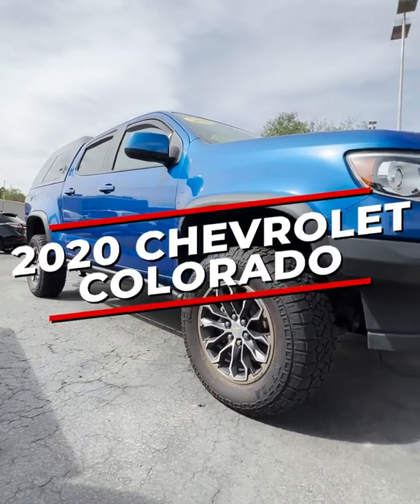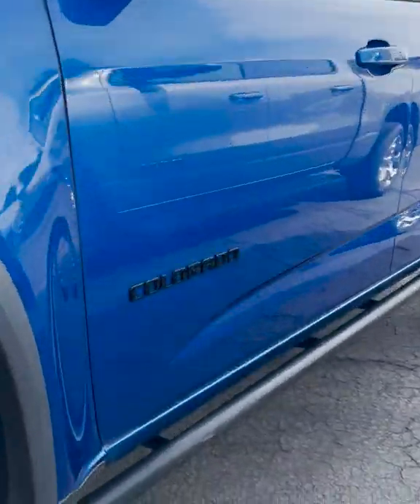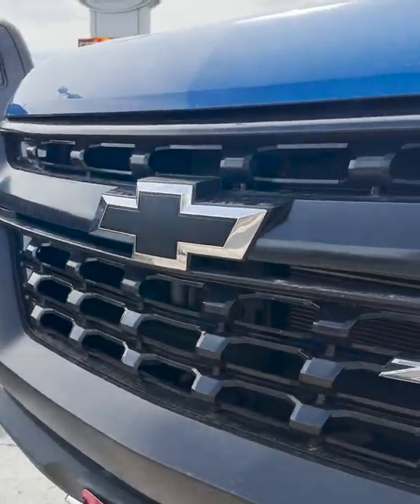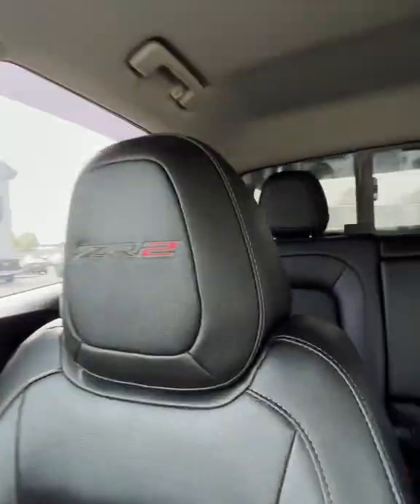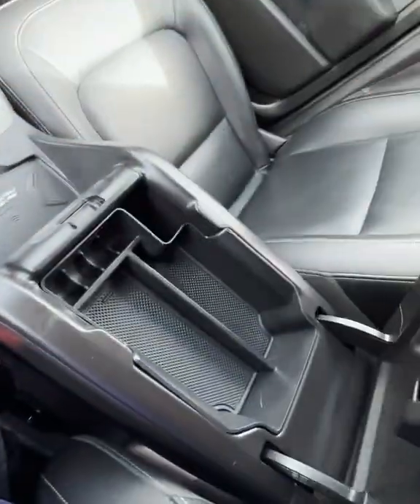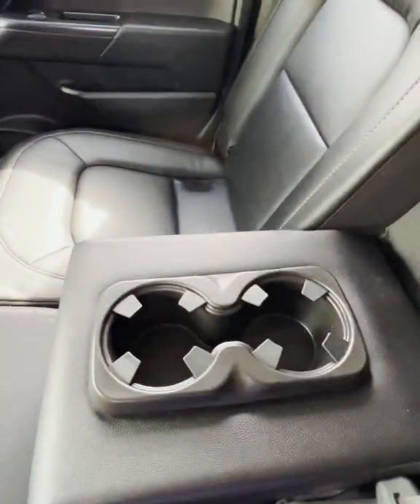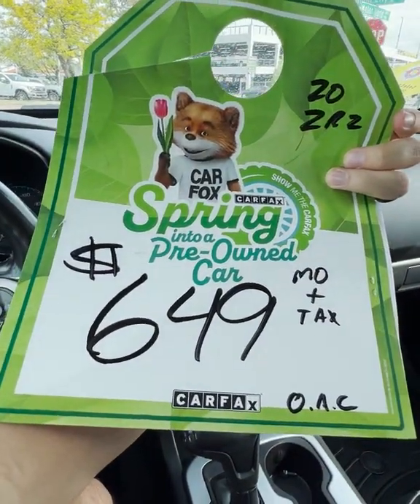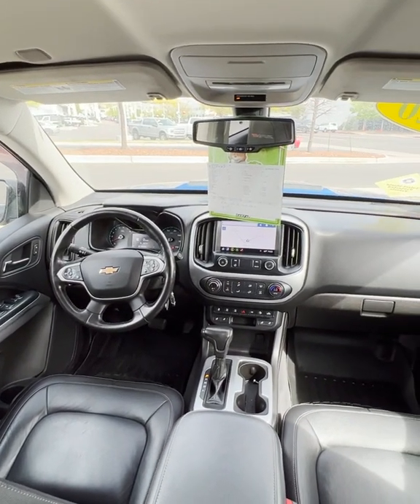2020 Chevy Colorado ZR2 | Red Noland Pre-Owned Center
The attractive 2020 Chevy Colorado ZR2 delivers a useful crew cab pickup with plenty of interior and cargo space enhanced with a custom topper.
                                                                                                                                                                                                                                                                                                                        Red Noland Pre-Owned is the premier Colorado Springs used car dealer and gives customers a world-class experience when buying their next vehicle.
Red Noland Pre-Owned
1260 Motor City Drive
Colorado Springs, CO 80905